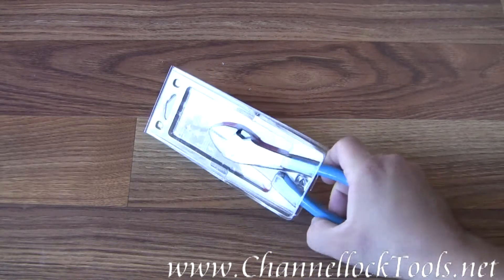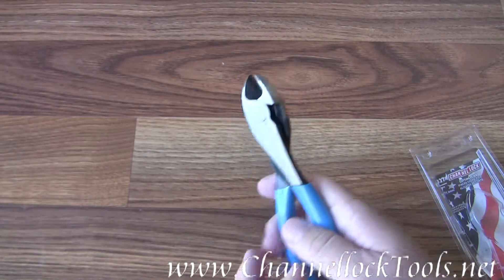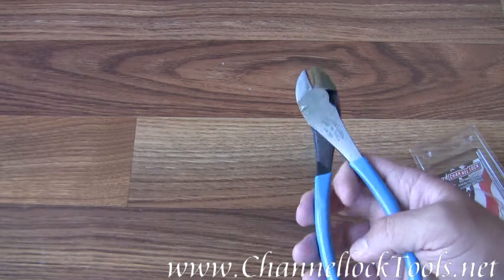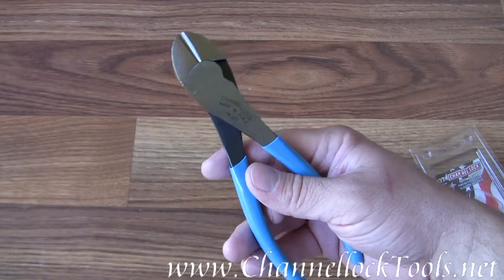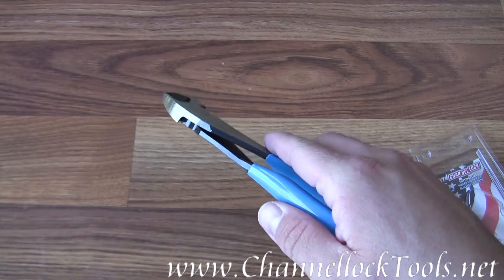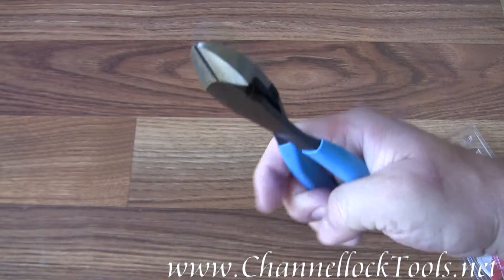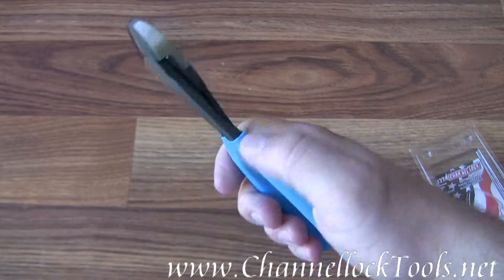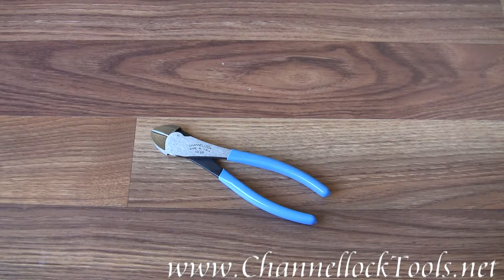Channellock 337 Cutting Pliers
The 337 Cutting Pliers from Channellock have a high leverage design that allows them to cut more easily. This standard straight cutter features a lap joint diagonal for greater durability. The Channellock unique knife and anvil style cutting edge means you are going to enjoy superior performance for the life of the tool.